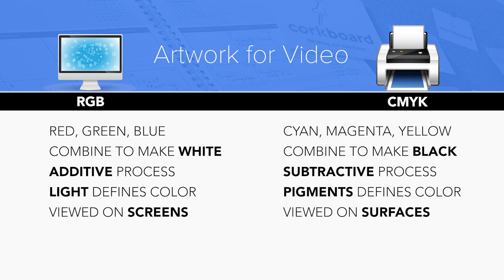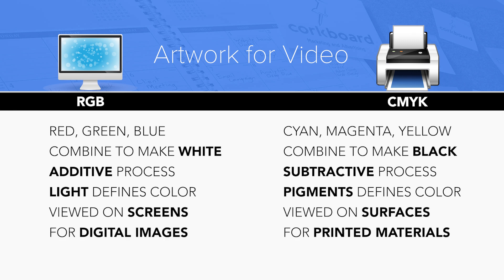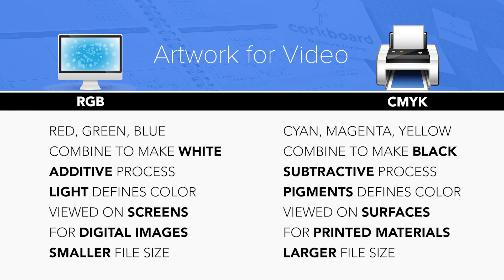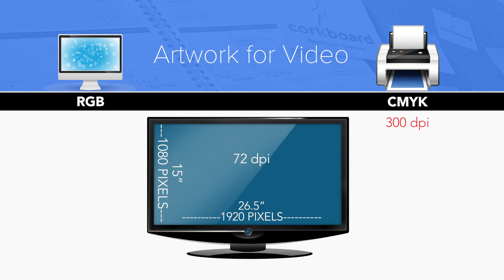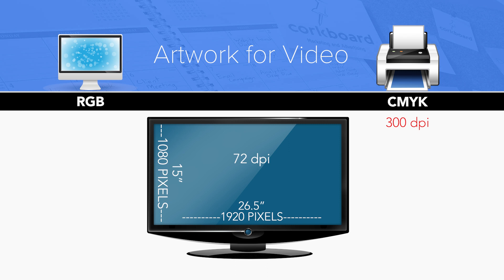How To Prepare Artwork For A Video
Knowing how to prep artwork for your next video can be a lot trickier than one may think! 🤔📽️

Watch today's video to learn a couple of tips on how to prep artwork from our in-house videographer Al! 👏🤩